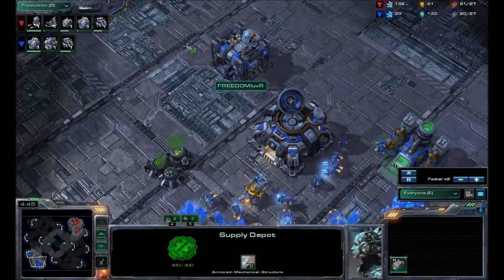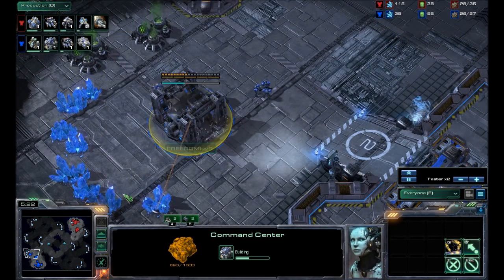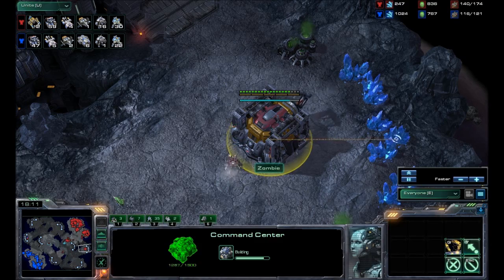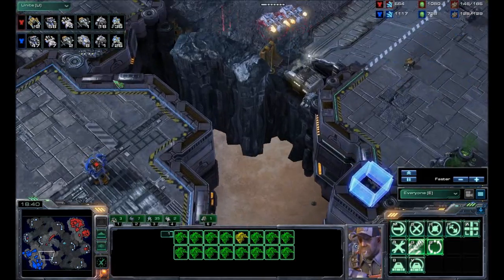Zombie vs FREEDOMluvR